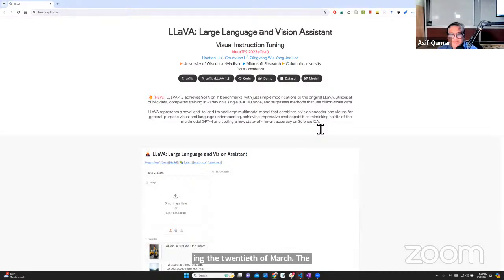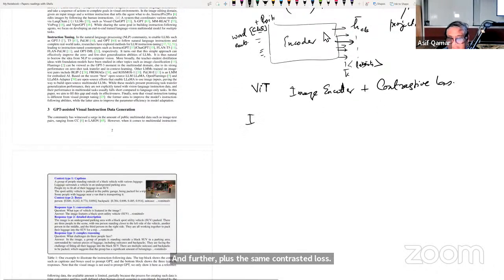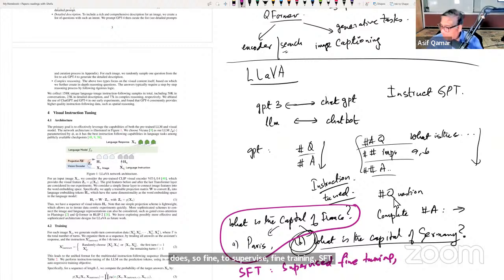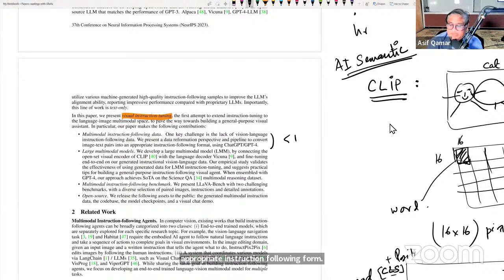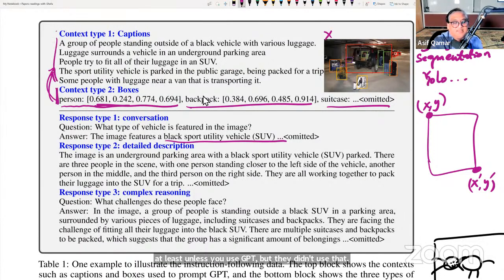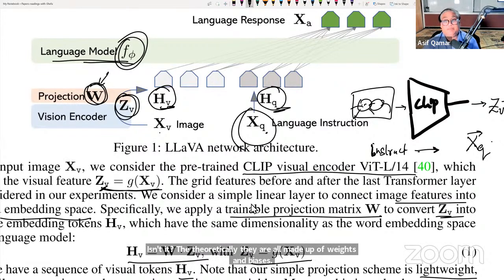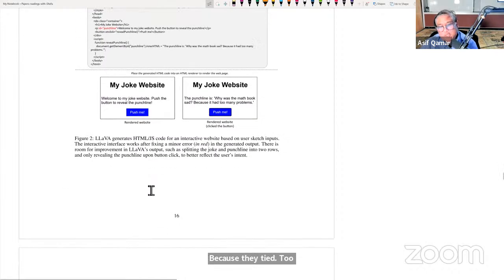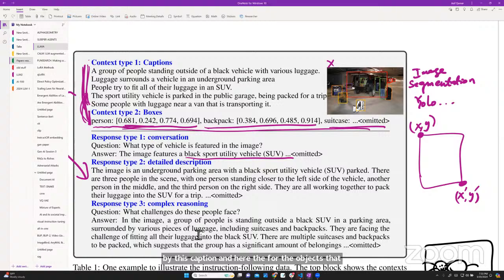Weekly Paper Reading: LLAVA